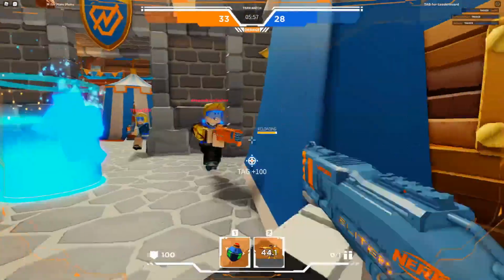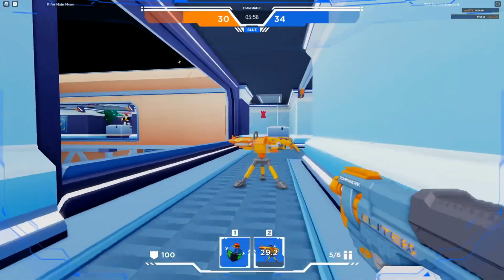Nerf Strike Roblox Video Game Review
Because it seems odd to review a Nerf game without showing the actual game!

The core concept a tested in the beta is sound. However, given the lack of new arenas, relatively low level caps for experience, and continual game tweaks that change the nature of the game (not always for the better), it's hard to say that it's a *complete* game, let alone a good one.

A full FFA game in its current format (06/16/21) starts at 8:08. All blasters are infinite ammo, full auto, one hit kill, including the turrets and grenades. So why would we ever need to buy a different blaster in-game? It also gets boring...really fast.